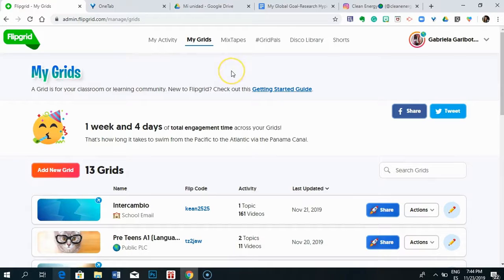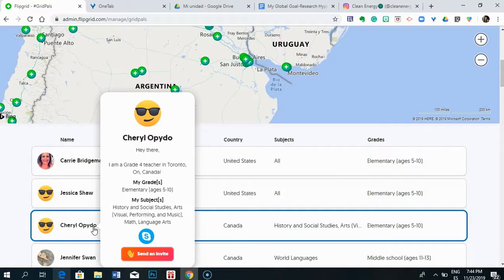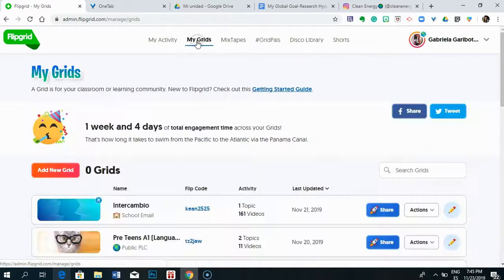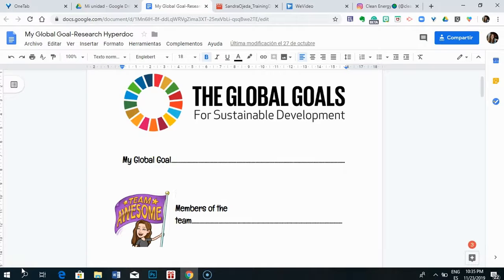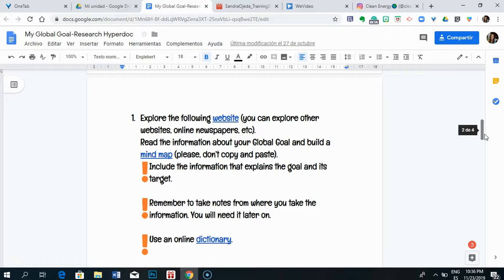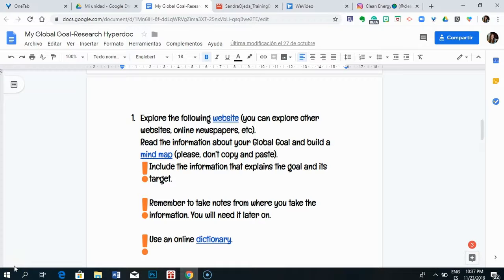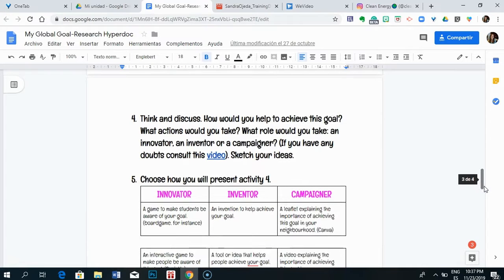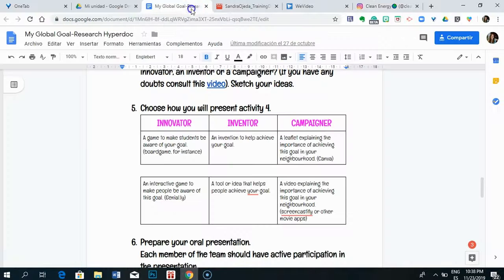EdTEchMeeting November2019 Part I